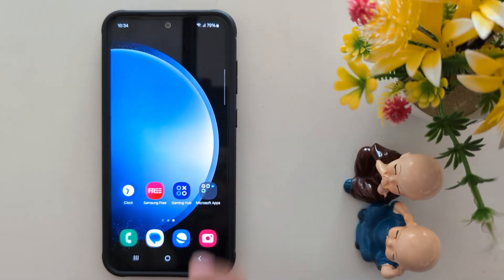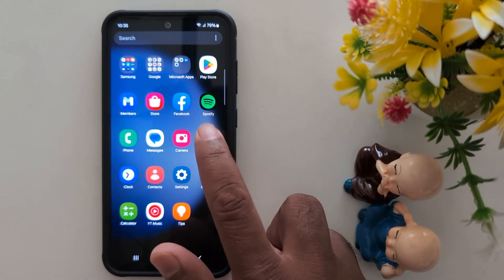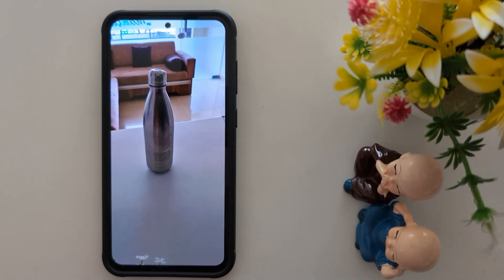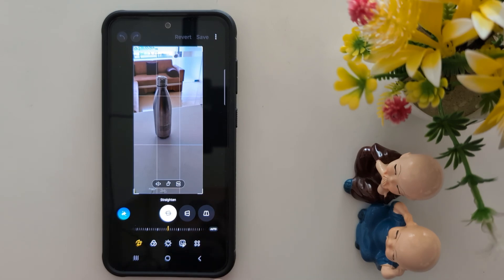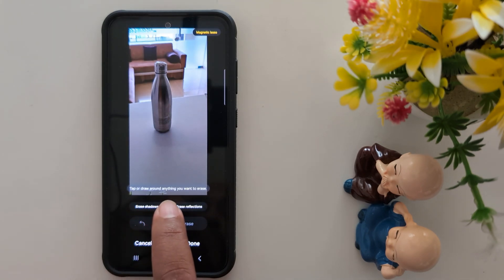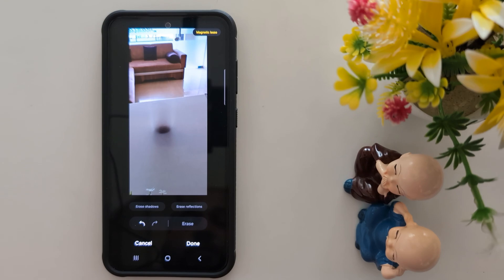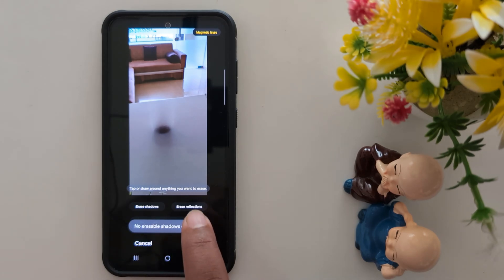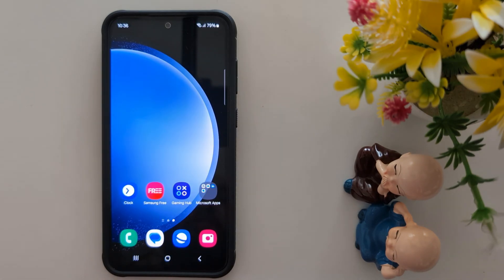How to Remove Objects from Photo Samsung S24 FE and S23 FE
How to Remove Objects from Photo Samsung S24 FE and S23 FE. You can Use Magic Eraser on Samsung S24 FE and other Samsung One UI 6.1.1 to remove unwanted objects in a photo.

More Queries:
How to Remove Objects from Photo Samsung S24 FE
How to Remove Objects from Photo Samsung Galaxy S24 FE
How to Remove Objects from Photo Samsung S23 FE
How to erase object in a photo in Samsung S24 FE
How to use a magic eraser on Samsung Galaxy S24 FE
Samsung S24 FE remove object from photo
Remove object from photo Samsung
How to remove any object from photo
Remove object Samsung photo editor
S24 FE
Samsung